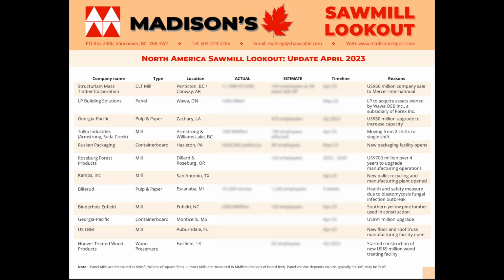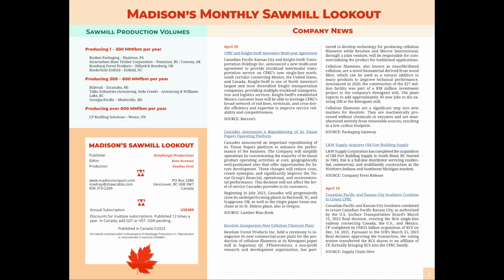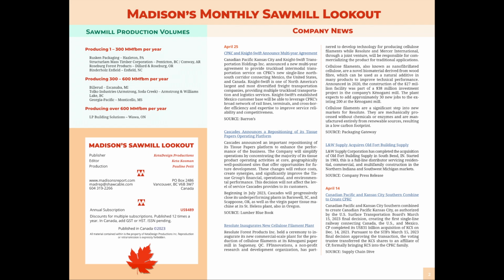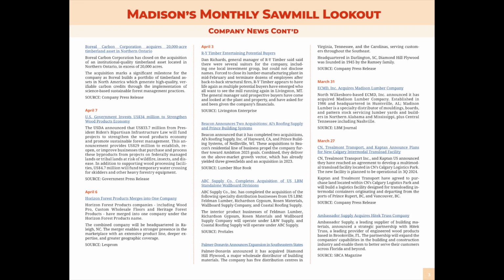Madison's Sawmill Curtailment Lookout: April 2023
Madison’s Sawmill Lookout
is our brand new monthly digital publication, tracking sawmill curtailment news for you! With Madison’s Sawmill Lookout, you will save time and money by getting the latest information on production volume changes at US and Canadian sawmills straight into your inbox.
Each month, be the first to find out about curtailments, downtime, restarts, sawmill closures, and re-openings. Sawmill Lookout is THE sawmill curtailment and company news digest you need to say goodbye to missed opportunities!